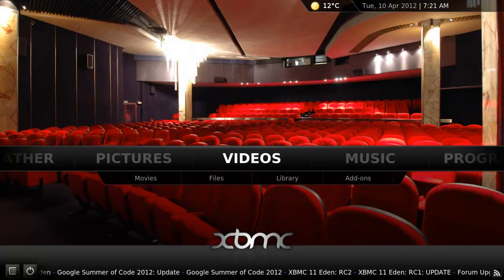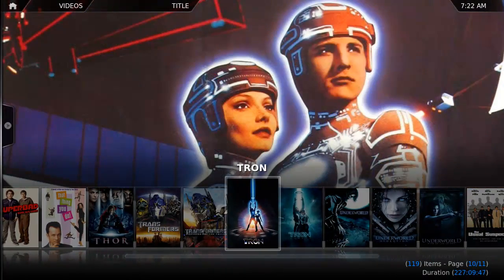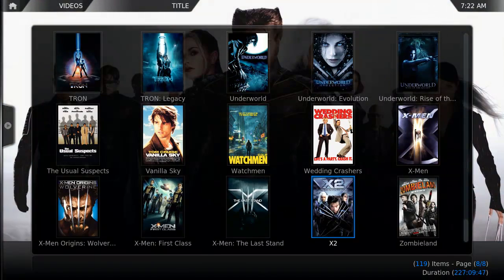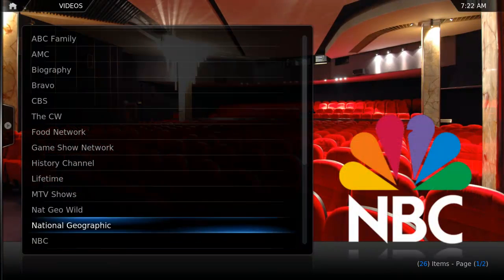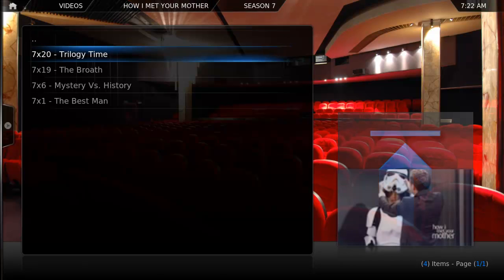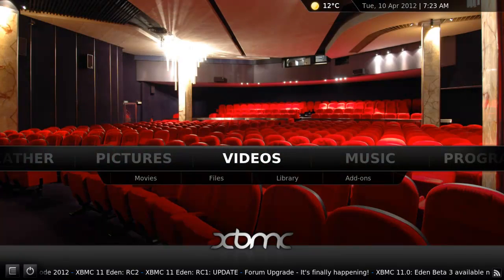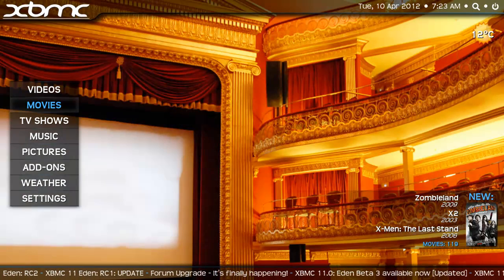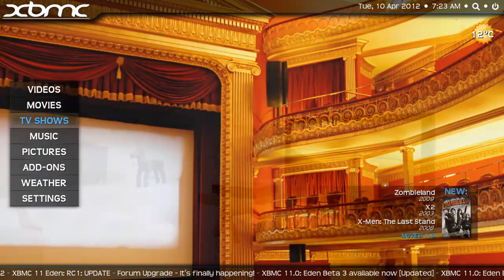XBMC Media Center Demonstration